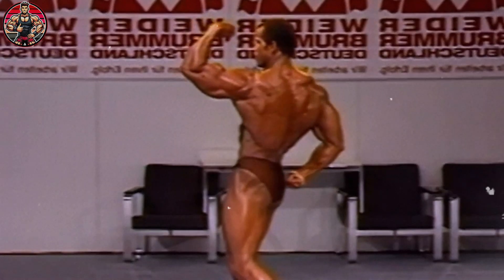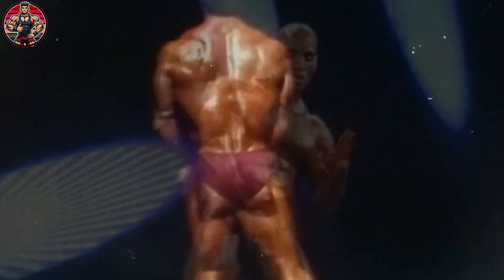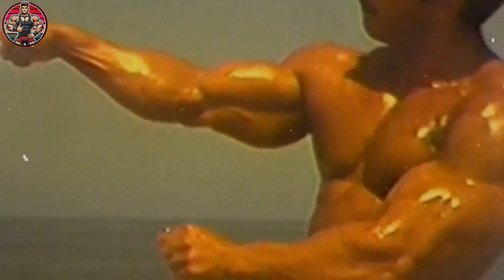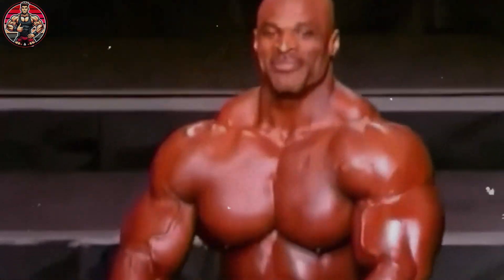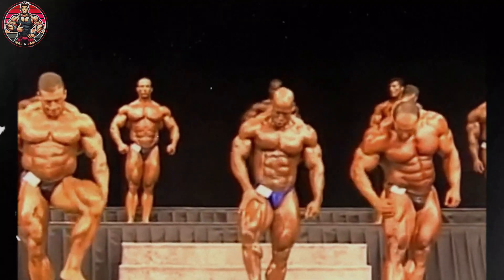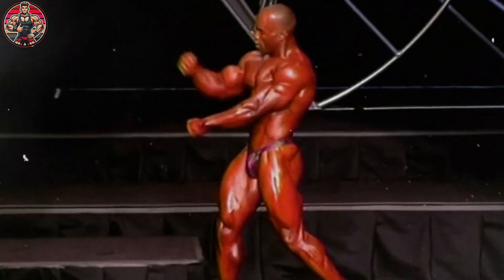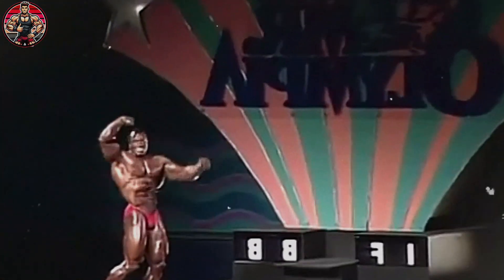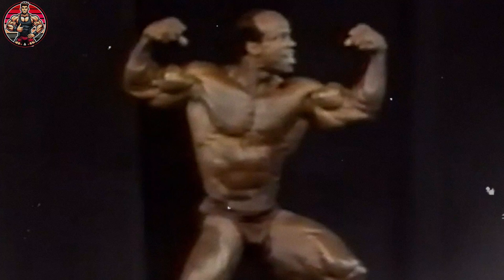How Do Anabolic Steroids Work in the Body? Simple Explanation!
In this video, we break down how anabolic steroids truly work in the human body, explaining in a simple and direct way what influencers and fitness enthusiasts often overlook. We go beyond the myths to show the differences between clinical and recreational use, the anabolic and androgenic effects, the importance of hormonal balance, and why every body reacts differently to these substances. Using real-life examples and scientific data, you'll understand the risks, medical applications, and pitfalls of irresponsible use.

👍 If you value high-quality information and believe that knowledge is the best supplement, like this video and share it with anyone who needs to better understand the effects of steroids on the body and mind!

📝 Leave a comment: What surprised you the most about how steroids actually work? Do you think social media lacks responsibility when sharing information about this topic? Let’s talk in the comments!

With your support, we can continue to create serious, educational, and easy-to-understand content about bodybuilding, health, and performance.